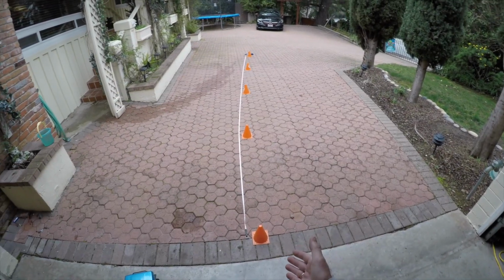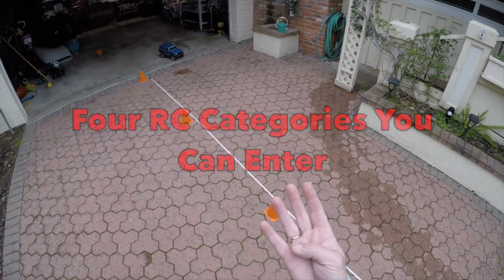Driftomaniacs Slalom Challenge - With A Twist!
25KG Metal Geared Waterproof Servo
1/5 Size Servo

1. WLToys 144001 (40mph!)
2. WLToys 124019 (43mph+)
3. Q902

Okay you asked for another challenge and so here it is. Watch the entire video before entering! It's a Slalom challenge but we've put a little twist in it to make it more challenging. Okay to clarify the rules, anyone can enter with any RC car 2wd or 4wd even 3wd! No pain involved in this one unlike the backflip challenge!
There are 5 categories you can enter in this challenge, 4 regular RC ones, and 1 'Madcap' category - meaning pretty much any RC car big or small, fast or slow can enter. To enter post the link to your video entry in the comments section below this video YOU MUST link back to this video or our Youtube homepage from your video entry, and clearly state, which category you are entering and in your video show your time (No need to post the time just put it in your video). Fastest time and 'clean' run in each category wins in the 4 regular categories. In the 'Madcap' category the video with the most thumbs up in the comments section ON THIS VIDEO will be the winner e.g Anything goes. Note for clarity it's thumbs up against your entry on THIS video page that matter, NOT thumbs up on your own video! This is to aid smaller content creators to stand a chance of winning. Hope that makes sense. Closing date for entries is last day of February.